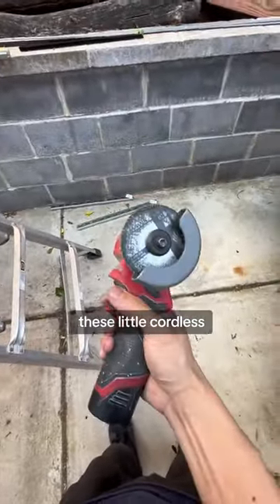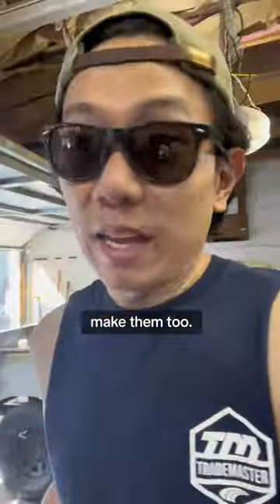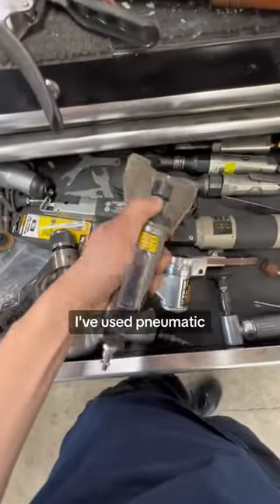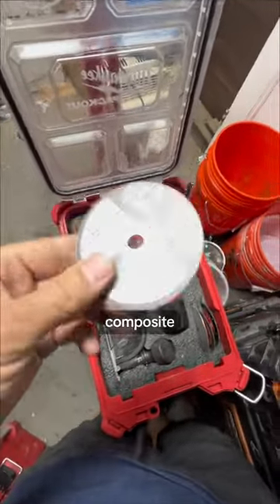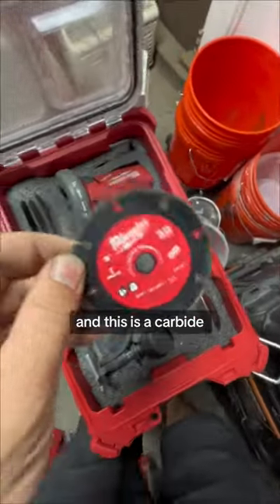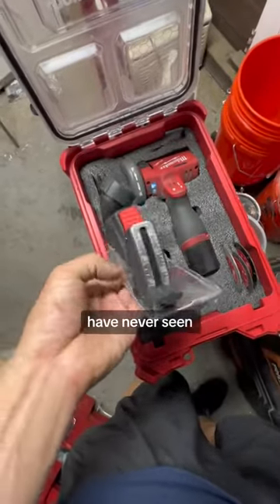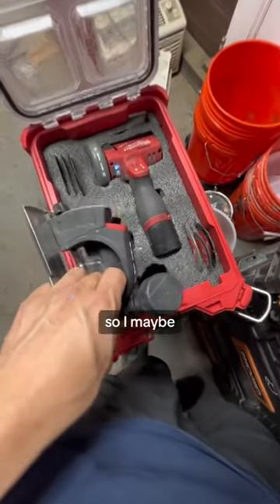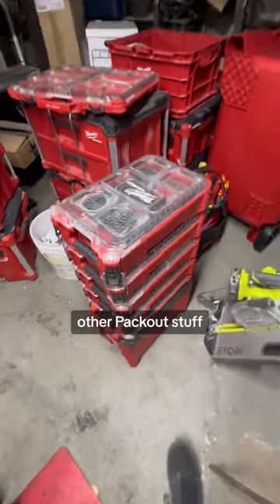New Tool Day 017 - Milwaukee M12 FUEL 12V Lithium-Ion Brushless Cordless 3 in. Cut Off Saw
Amazon Tool Lists